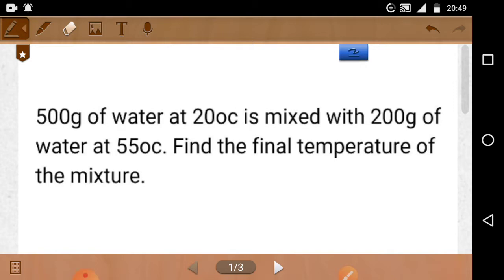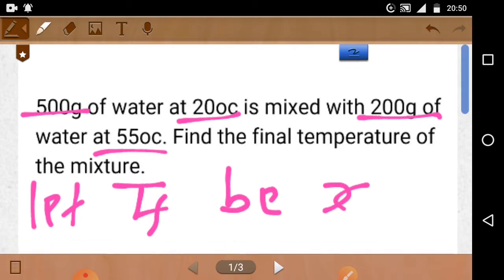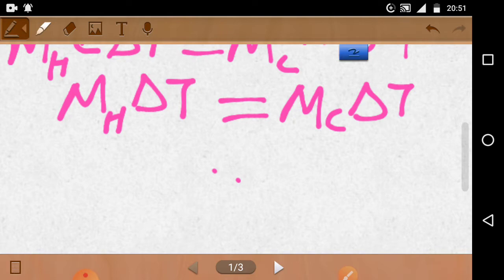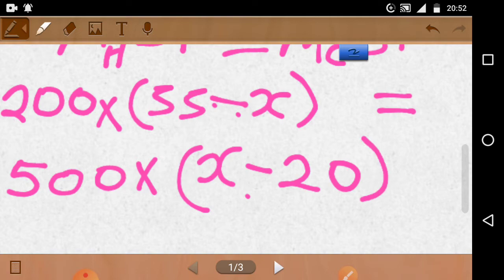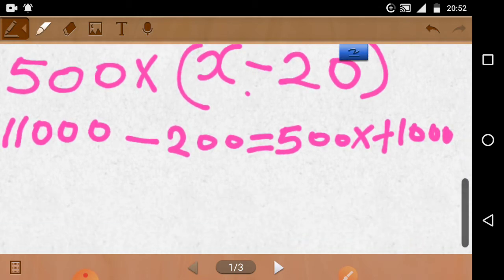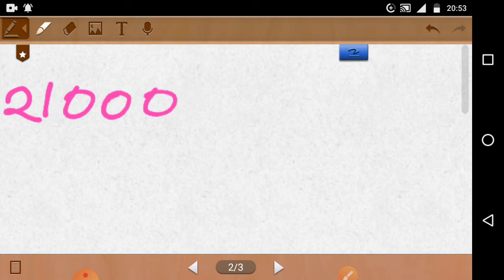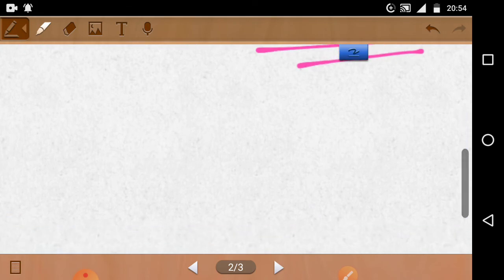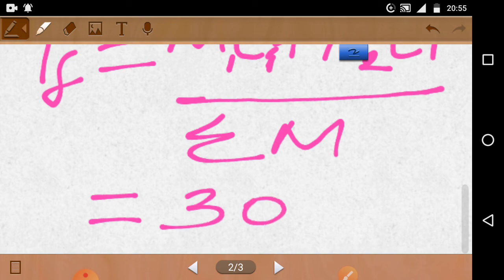Quantity of heat